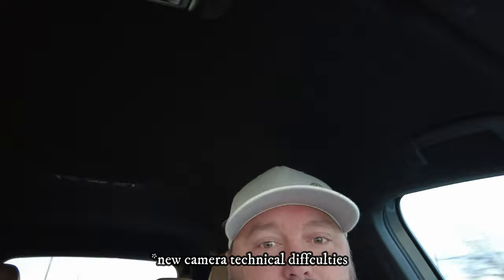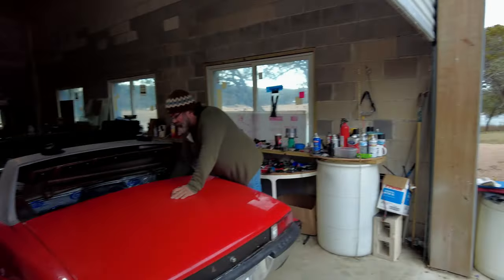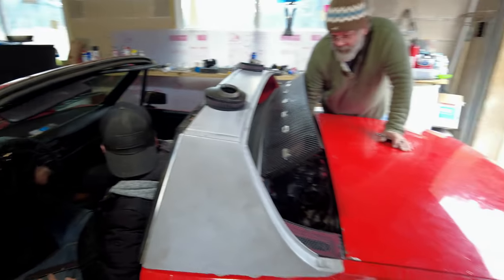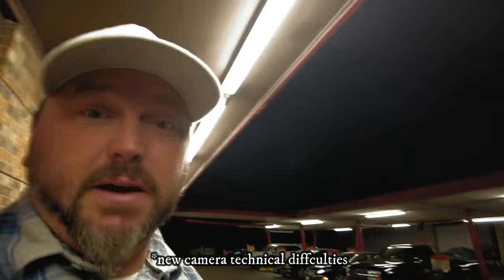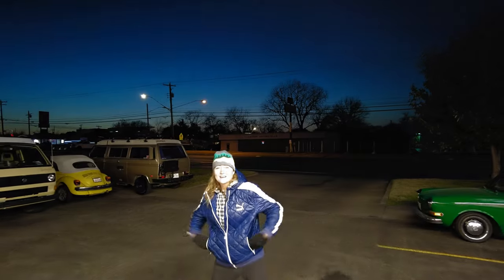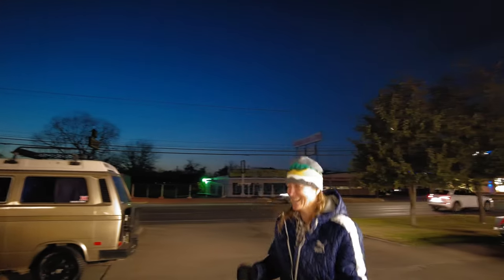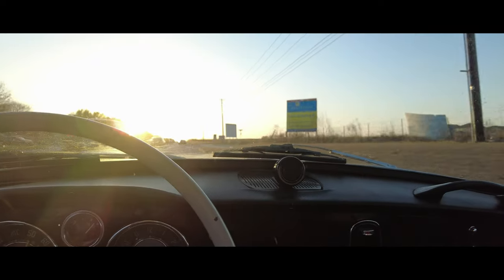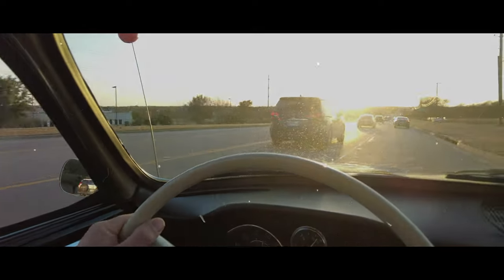Just Another Saturday....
It's just another Saturday around here. Tuning as et of carbs, Washing the Ghia, and a trip to Top Notch to hang out with the gang. Stay busy or get old!

All HD footage shot with Gopro Hero 7 Black on an amazon tripod.